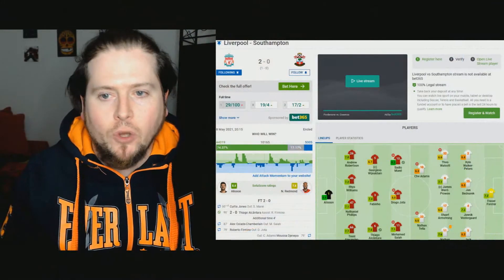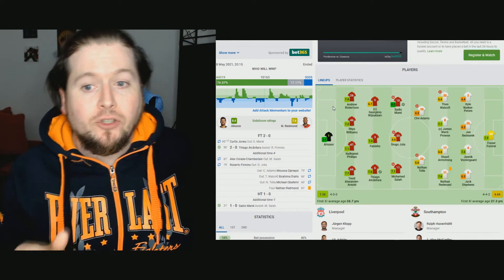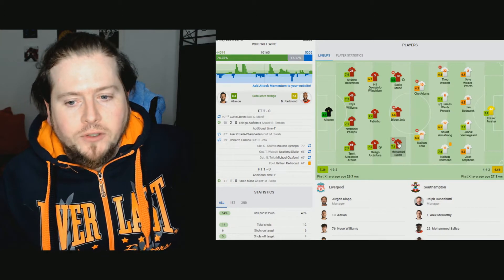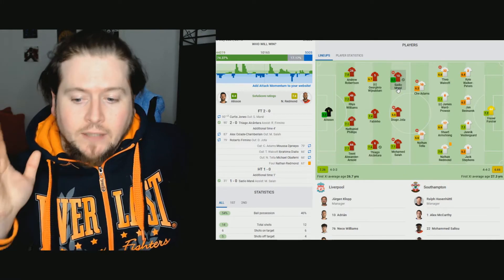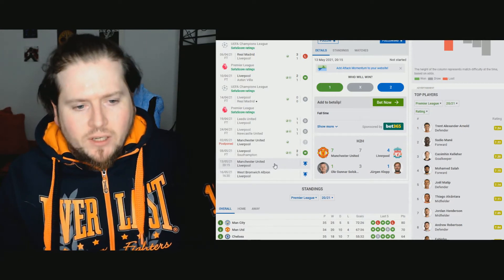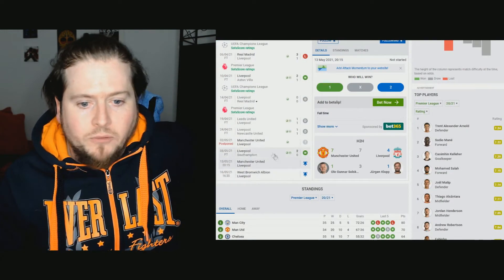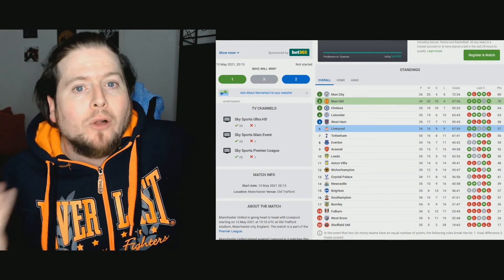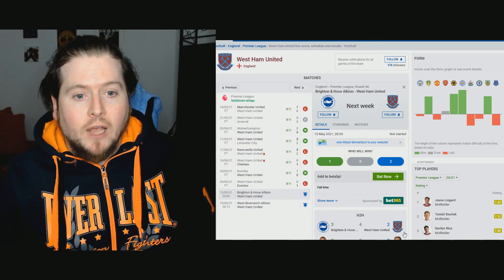Liverpool 2-0 Southampton | Thiago 1st goal! | It's a big ask, but is top 4 still possible?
Liverpool beat Southampton at the weekend 2-0 in an improved performance, not the best performance, but we got the job done with goals from Mane and a first goal for Thiago!
Alisson was absolutely on form and needed to be in this game, and with other results (possibly) going our way, it's a big big ask, but is top 4 still possible for us? Can we do it, with such vital games coming up, or is it too little, too late?